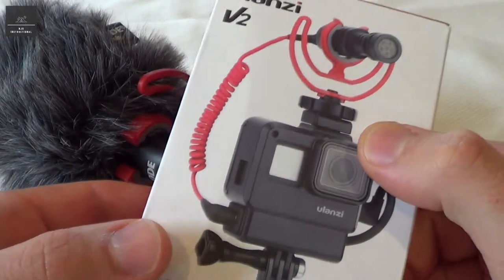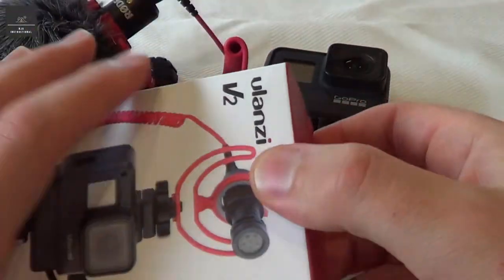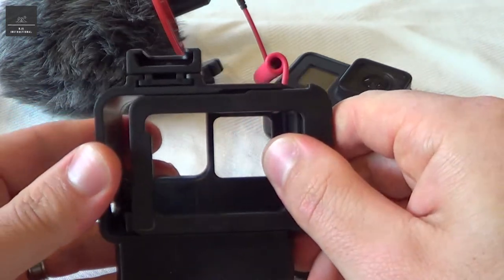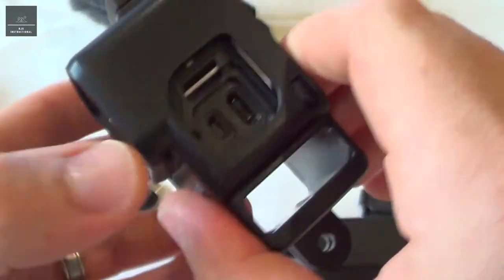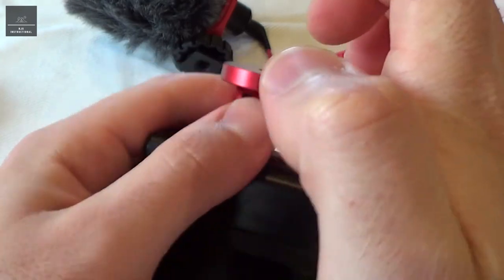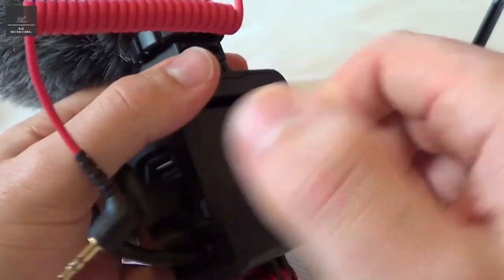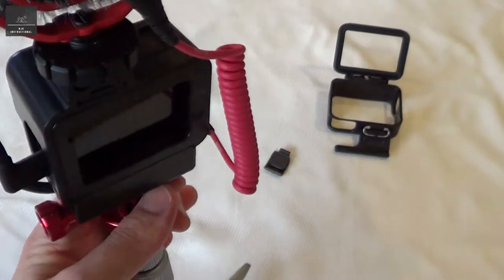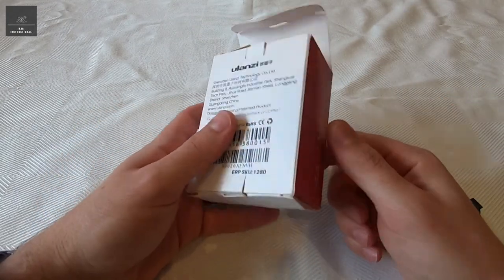Ulanzi V2 Vlogging GoPro Video Case Test and Review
In this video we review the Ulanzi V2 Vlogging GoPro Video Case. This Ulanzi V2 Video Case not only houses a GoPro (models Hero 5, 6 & 7) but provides a means to mount an external microphone (via the cold shoe mount), a GoPro 3.5mm Mic/Audio Adaptor and provision to mount to a wide range of accessories (eg. tripod).

0:00 - Intro
0:14 - Accomodating an external microphone
0:42 - Unboxing the Ulanzi case for GoPro
1:25 - Installation
3:48 - Tripod mounting
4:17 - Conclusion